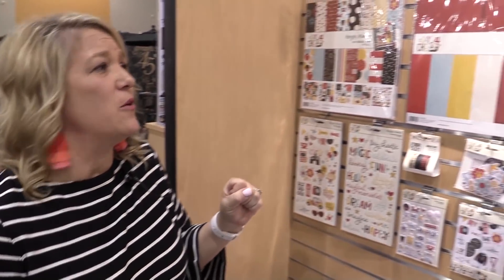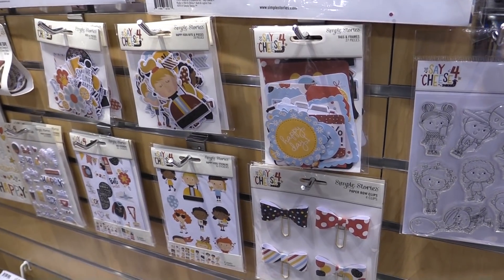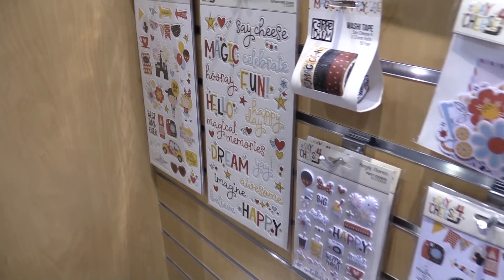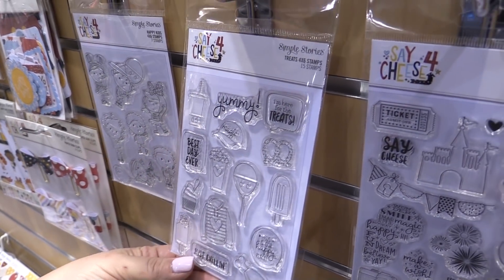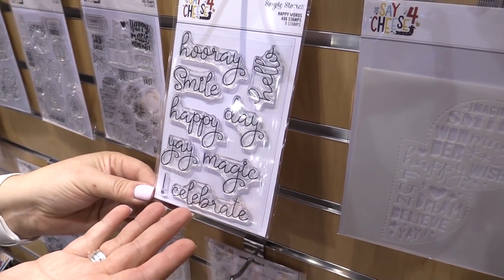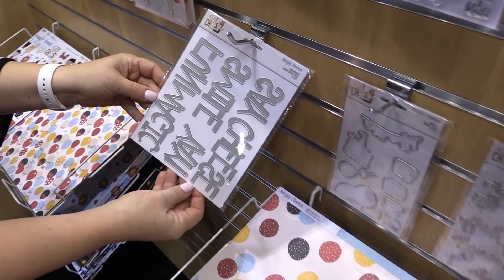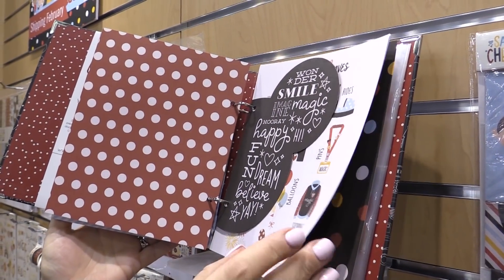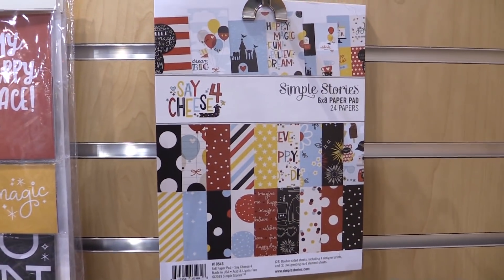Simple Stories | Say Cheese 4 Collection | Creativation 2019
Can't get enough of the Say Cheese Collection? Never fear, Simple Stories has outdone themselves with Say Cheese 4 filled with adorable stamps, matching dies, papers, ephemera, papers, embellishments and more! Perfect for preserving those special memories

See the complete Say Cheese 4 Collection from Simple Stories today